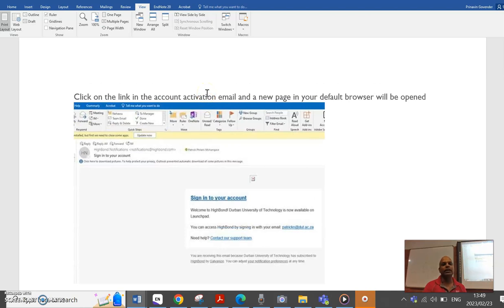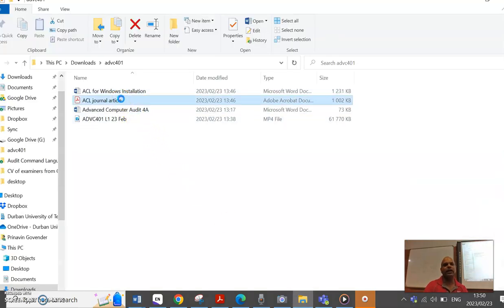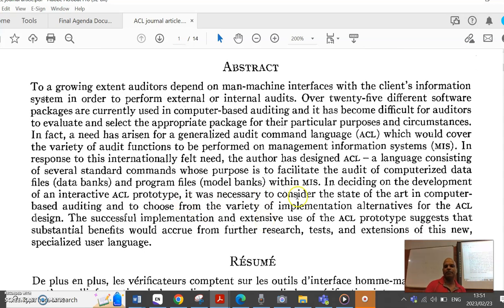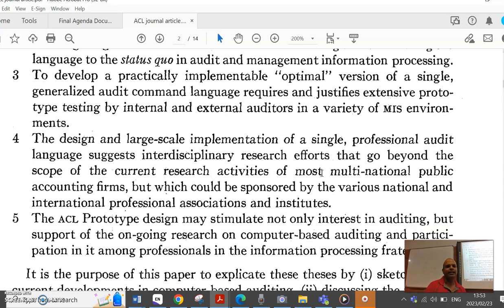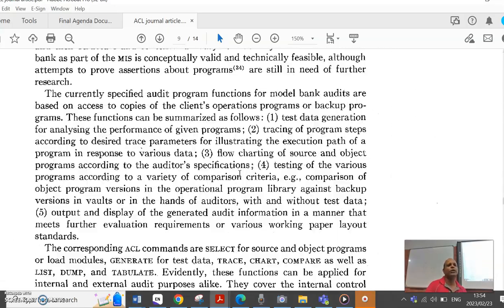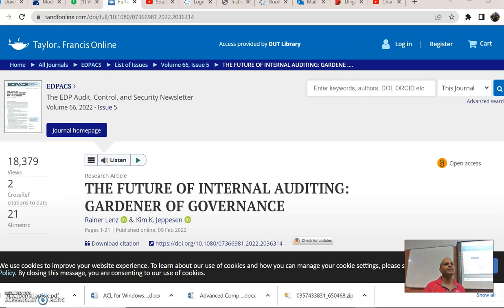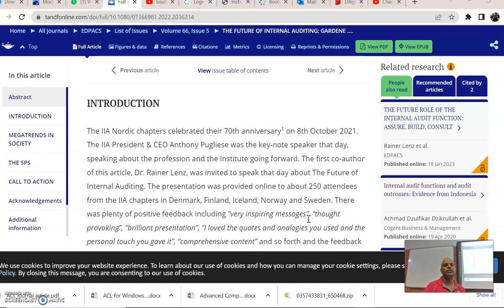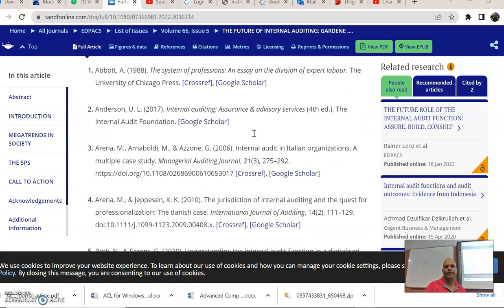ADVC401 Lecture 23 February 2023 part2